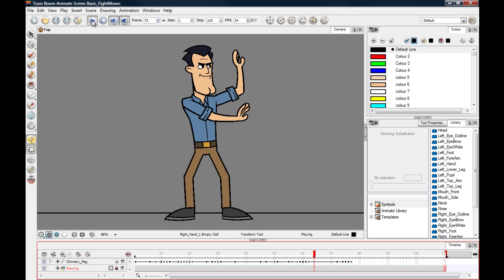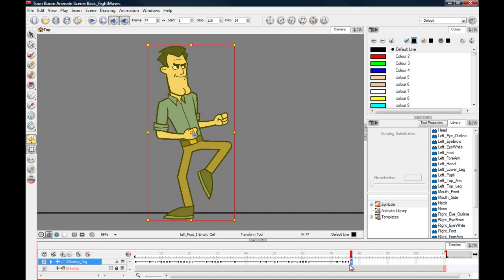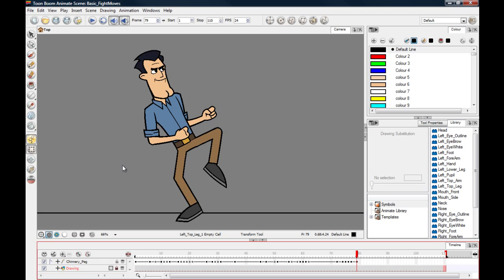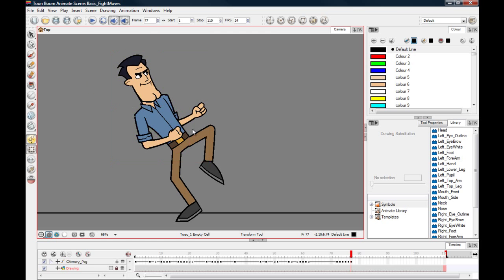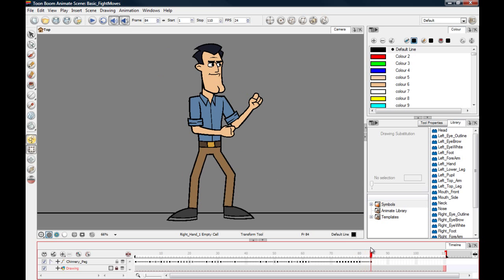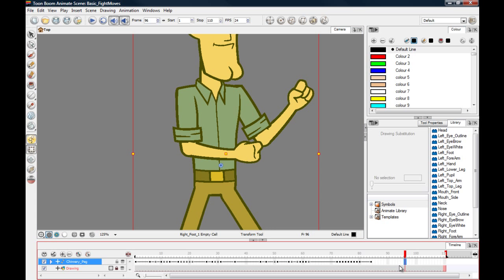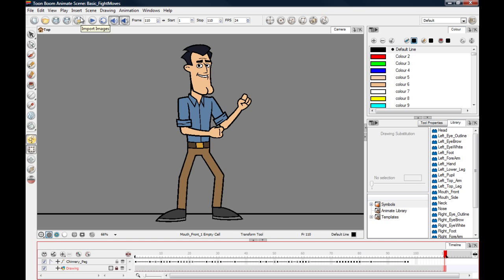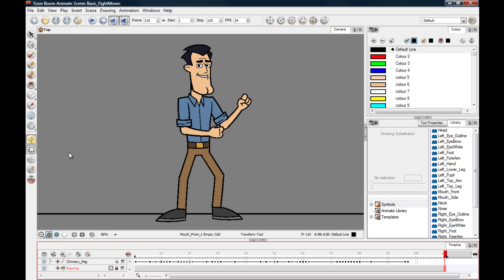Toon Boom Animate Tutorial Combat Moves Part 4